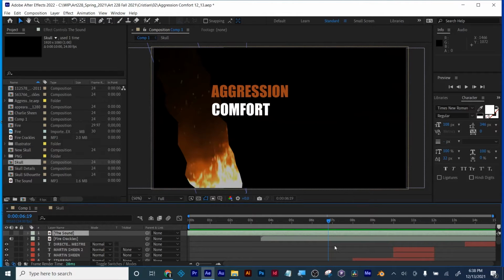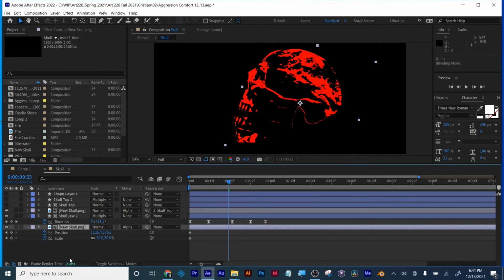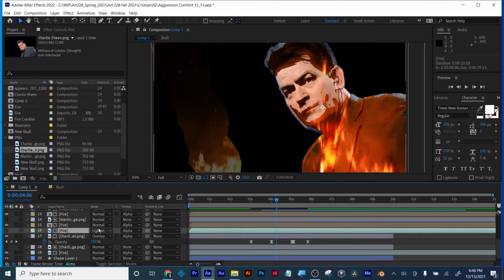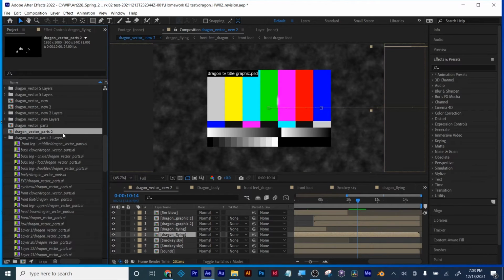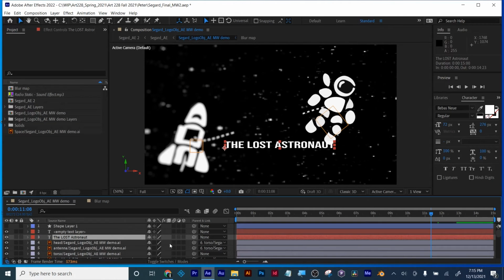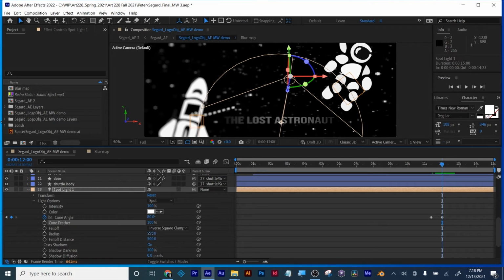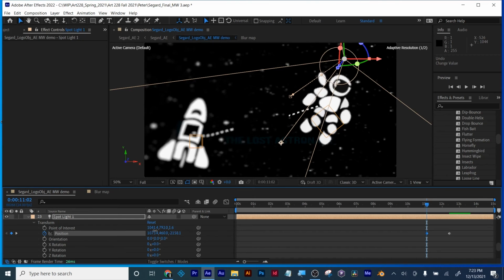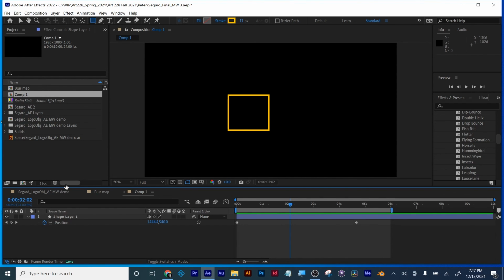Art 228 Motion Design Lab 15 12/13/2021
Trouble shooting animations
pushing ideas further
relinking files
how to render